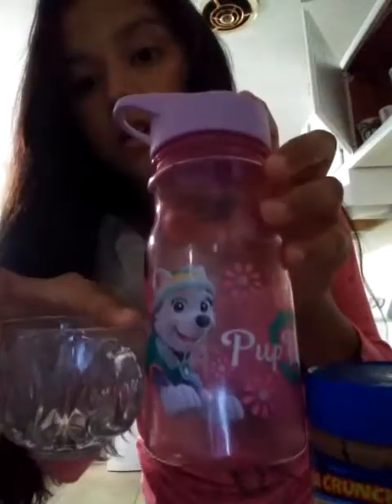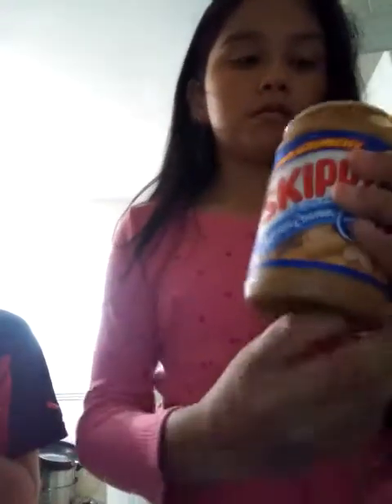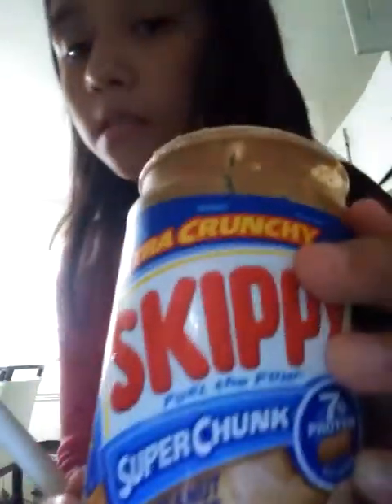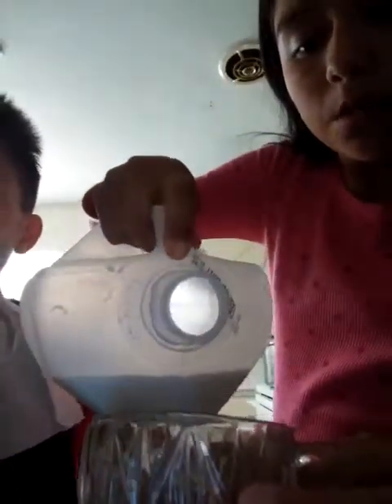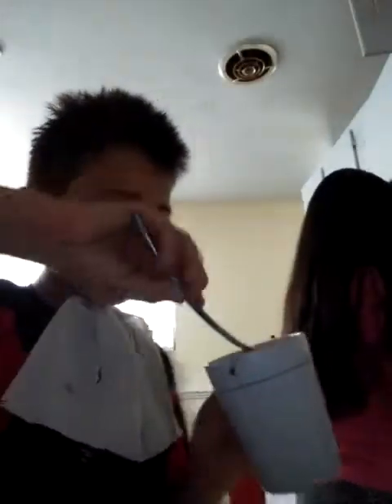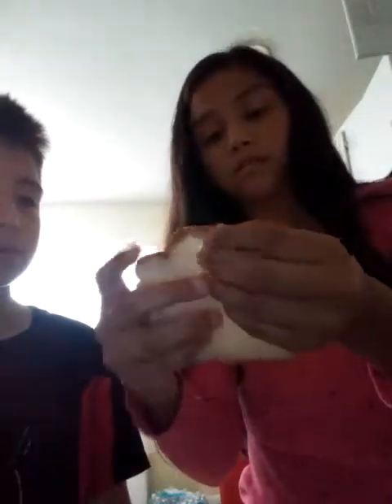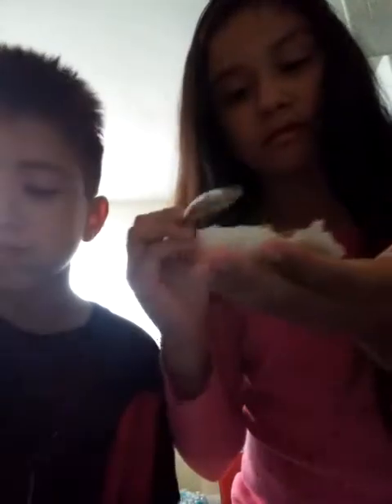Making chocolate fudge